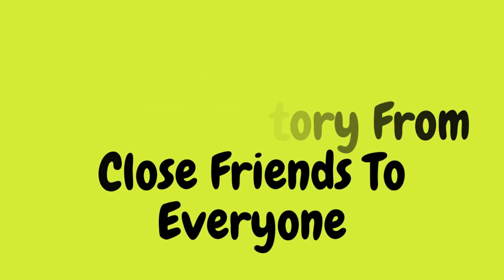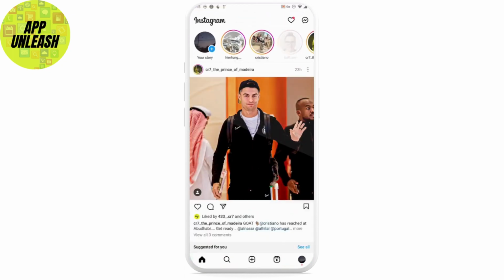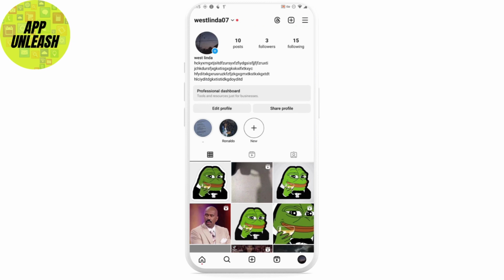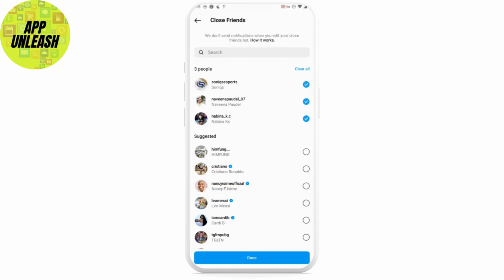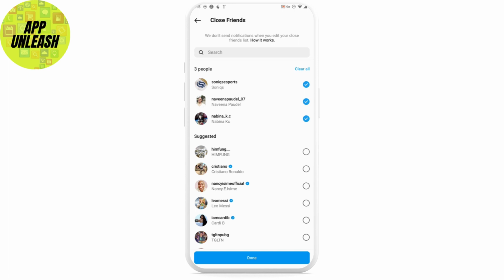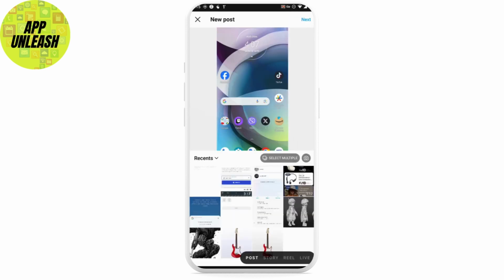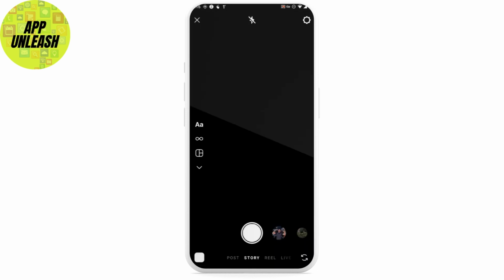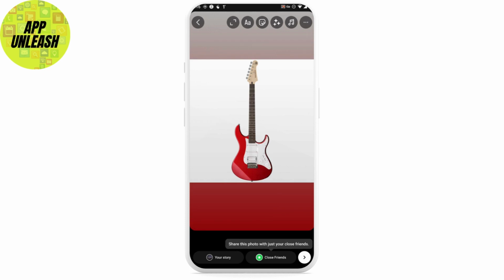How To Change Instagram Story From Close Friends To Everyone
Story Sharing Surprise! Switch from Close Friends to Public on Instagram with App Unleash (2024 Guide)
Oops! Did you accidentally share your story with just your Close Friends when you meant everyone to see it? No sweat, social butterflies! This App Unleash guide unlocks the secrets of switching your Instagram Story from a Close Friends list to a public spectacle, saving you from the "wrong audience" woes.